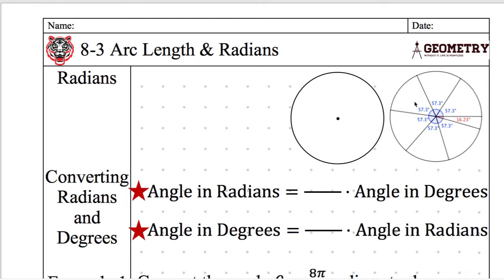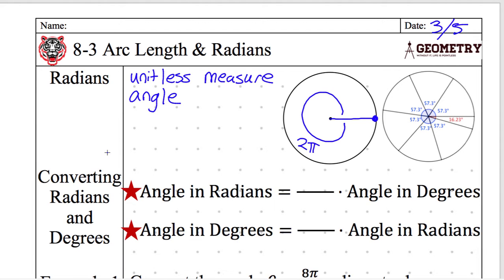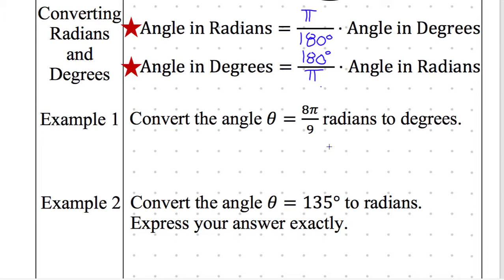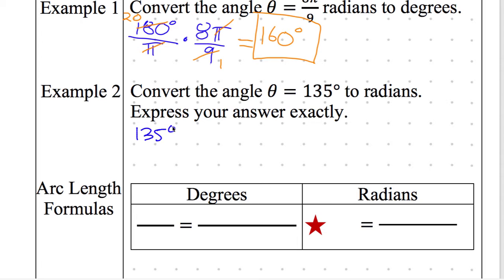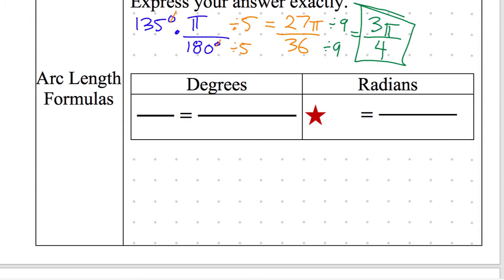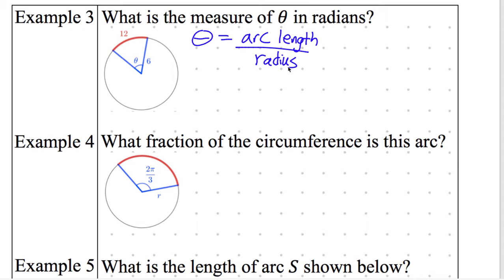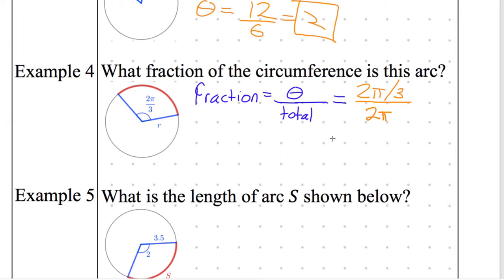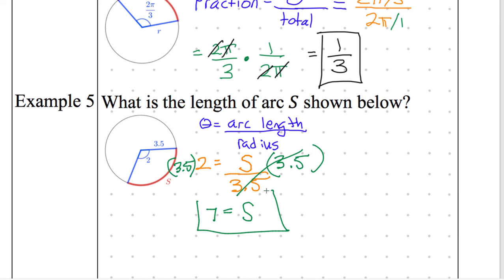Geometry notes 8-3 Arc Length & Radians